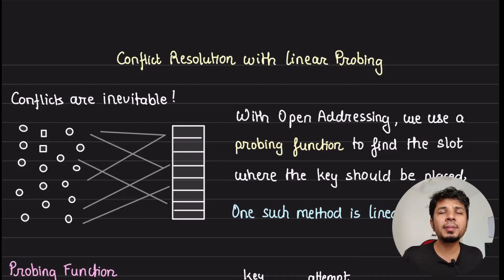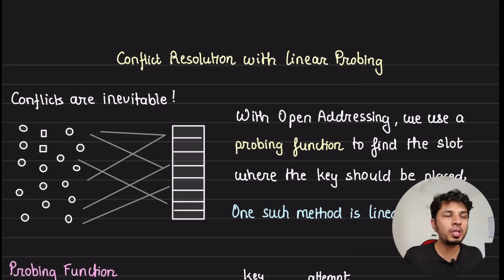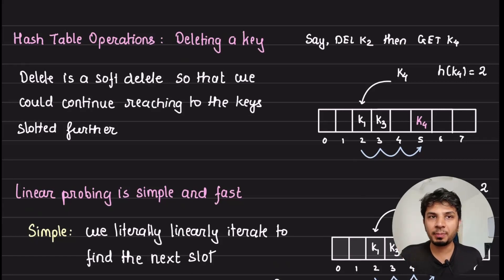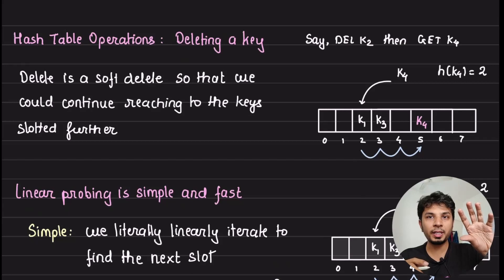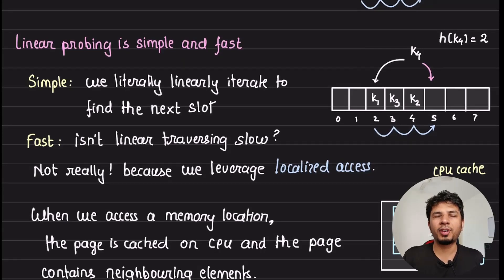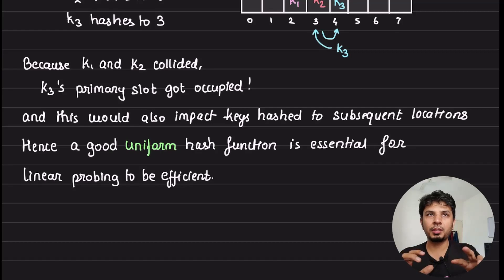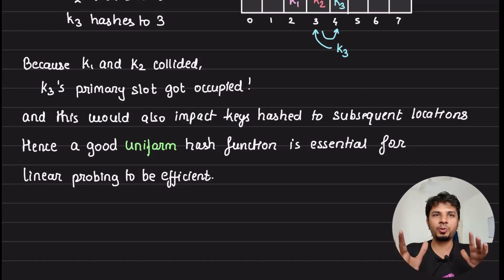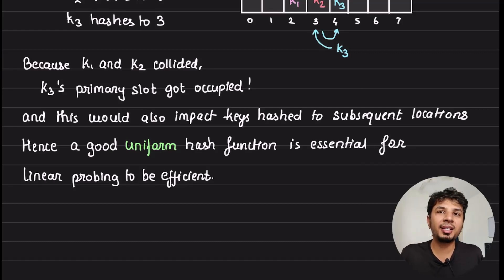Linear Probing for Conflict Resolution in Hash Tables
In this video, I delved into the concept of linear probing in hash tables. Linear probing is a simple and efficient way to handle hashtable collisions by searching for the next available slot in a linear manner. I explained how hash table operations work with linear probing, including adding, looking up, and deleting keys. Linear probing leverages CPU cache for faster access and aims for constant time performance in average cases. However, challenges like bad hash functions and clustered collisions can impact its efficiency.

# Other socials